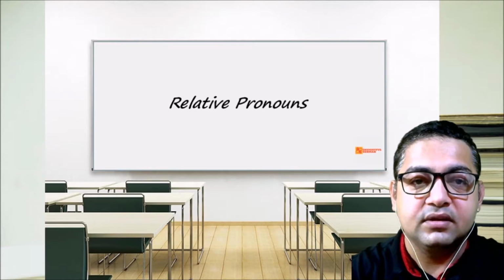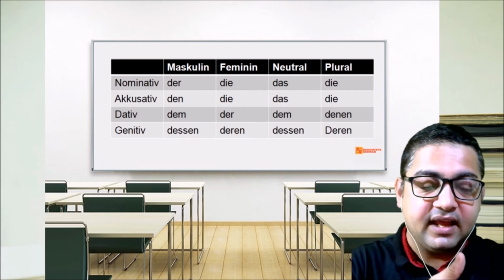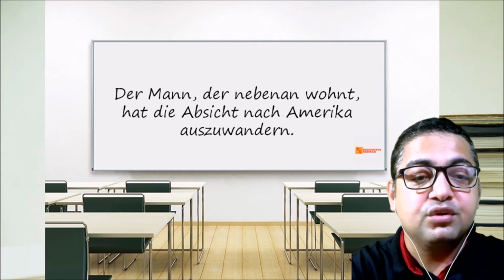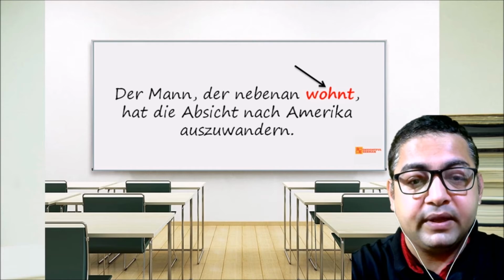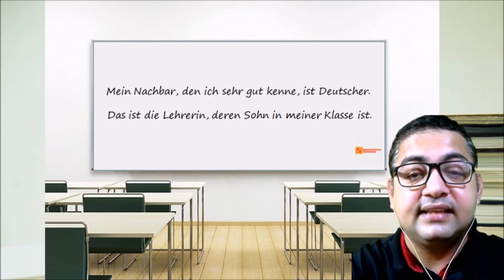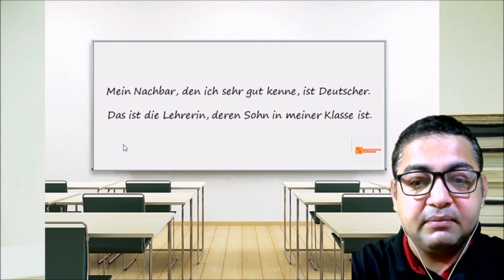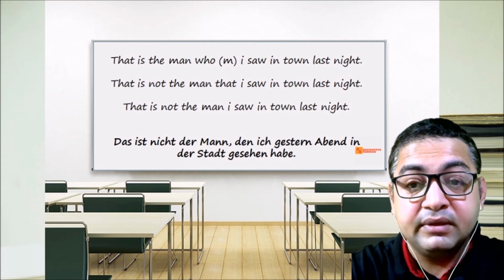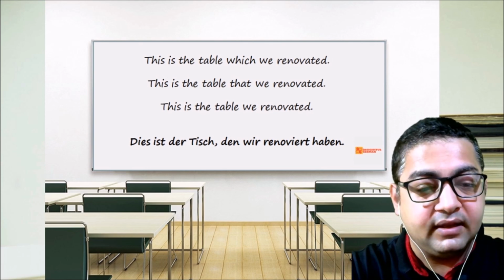Relative Pronouns|Learn German| CBSE 6-10th| Goethe A1-B2| By Manoj Bhateja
A relative pronoun introduces a subordinate clause, called a relative clause,
that relates back to a noun just mentioned (the antecedent) in order to add
extra information about that noun; it is commonly embedded in a main
clause, which is shown in German by placing commas both before and after it,
while the use of commas with relative clauses in English is inconsistent.

This is a Video Lecture of use of Relative Pronouns in German Grammar and other important aspects of German Language for CBSE Class 6-10th and for Goethe Level A1, A2, B1, B2

Level A1 A2 B1 B2
Goethe Examination
Telc Examination